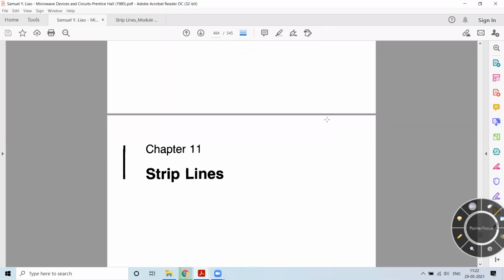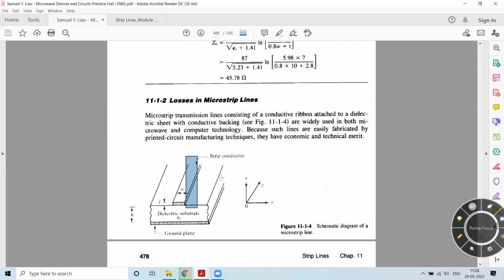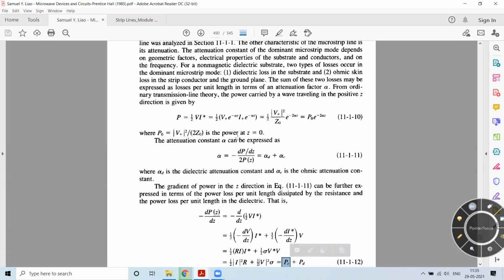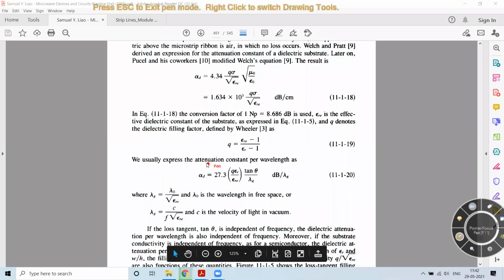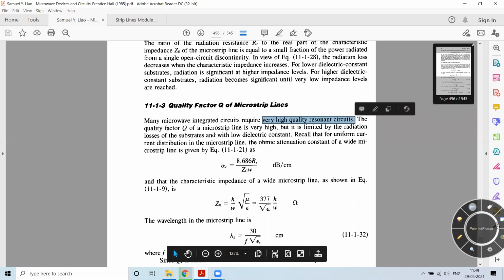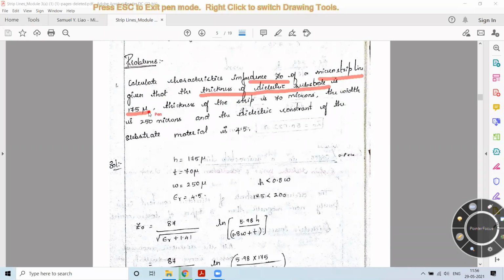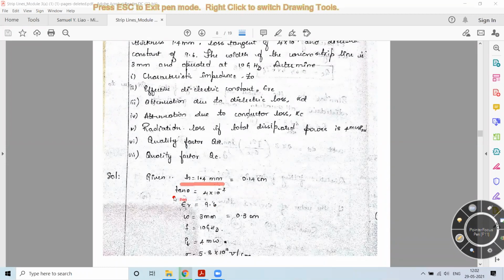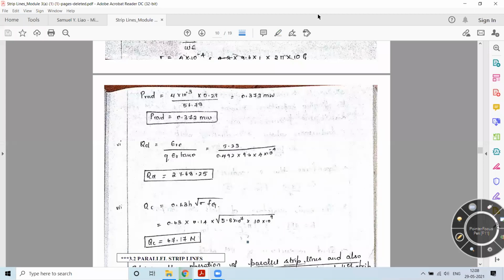21. Microwave and Antennas - Microstriplines - Characteristic Impedance, Losses, Quality factors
Microstriplines
-Characteristic Impedance
-Losses
--Dielectric Losses
--Ohmic Losses
--Radiation Losses
-Quality factors